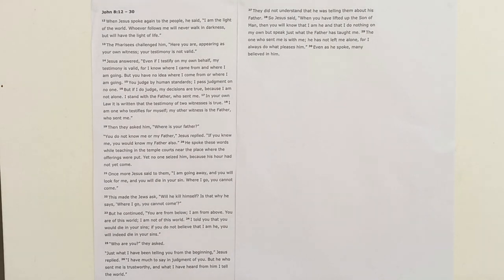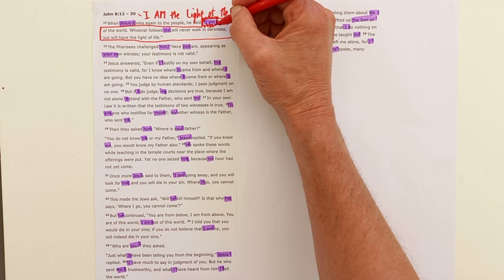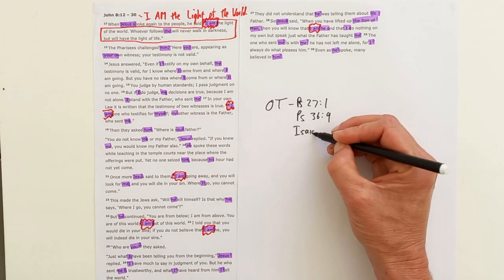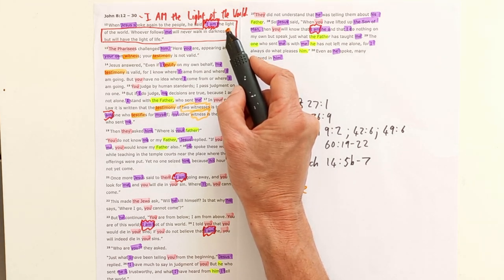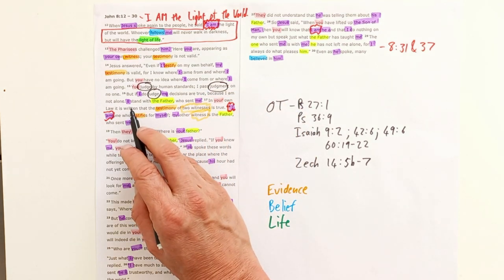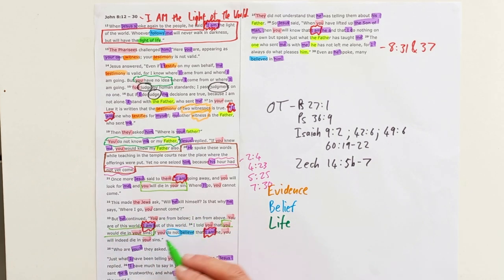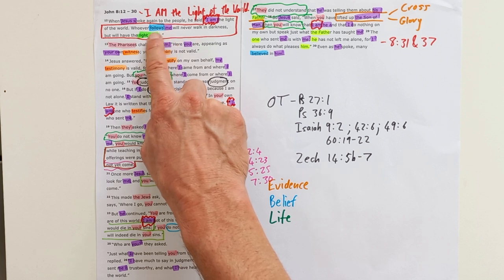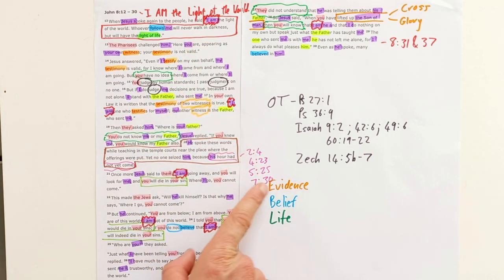John 8:12-30 // I AM the Light of the World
New International Version Text work for John 8:12-30 with the title "I AM the Light of the World".

Theme sentence: Although Jesus is the light of the world, tragically we see that many of the people love darkness instead of light.

Aim sentence: Follow Jesus the light who gives life.

You can find the sermon I preached from this section